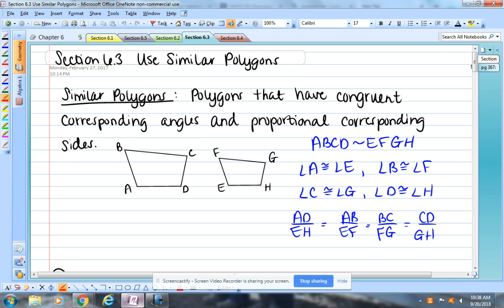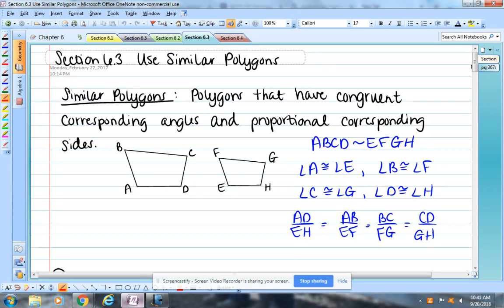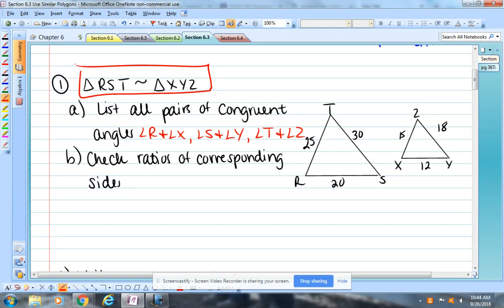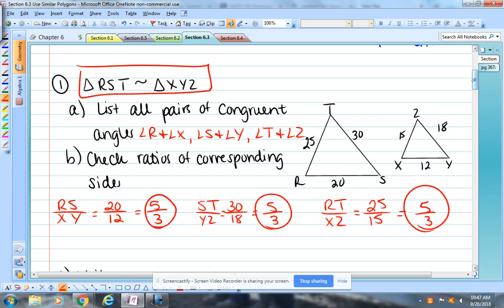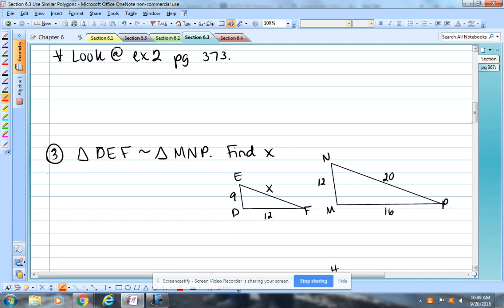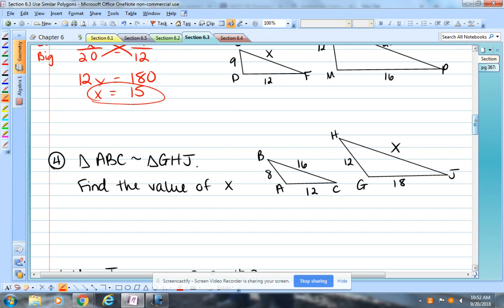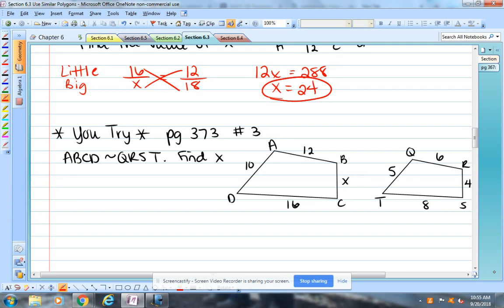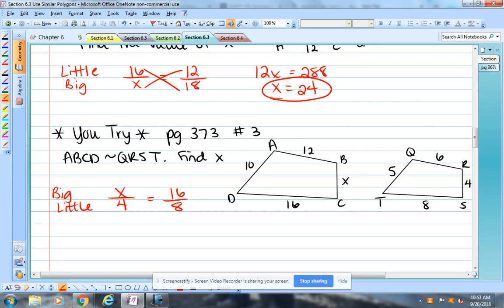Geometry Section 6.3 Part 1